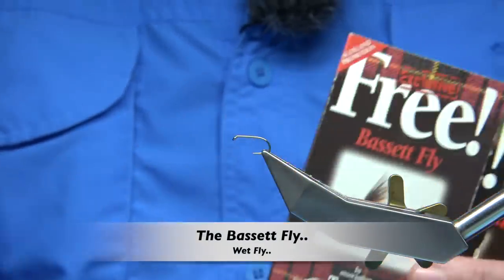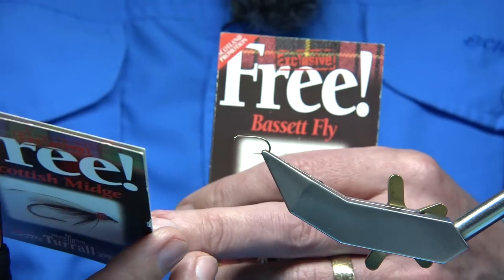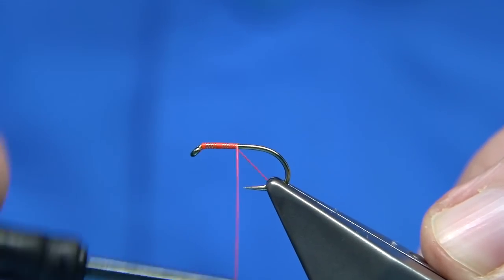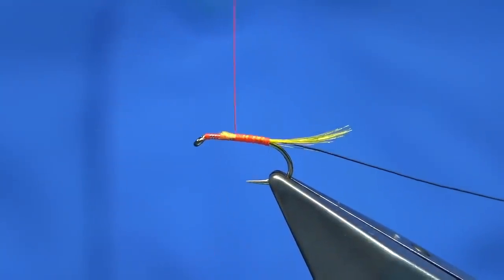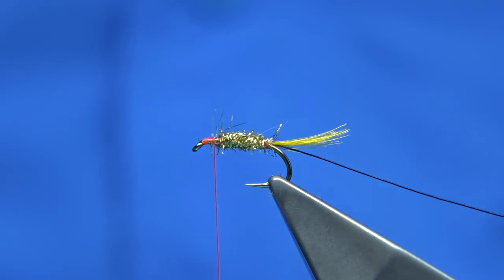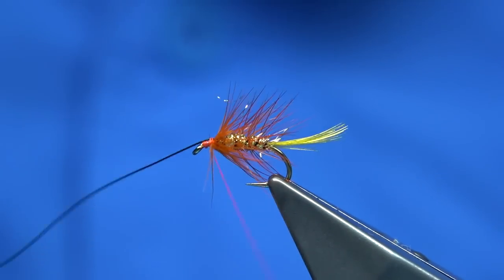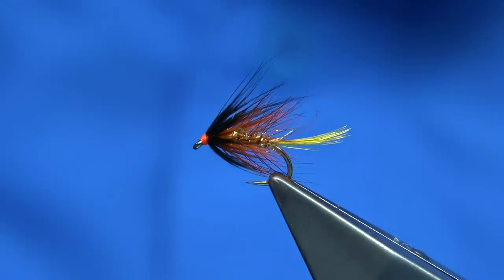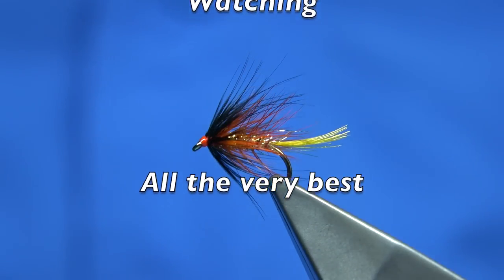Trout & Salmon Bassett Fly by Davie McPhail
Materials Used;

Tail, Golden Pheasant Crest or Yellow Hackle Fibres
Rib, UTC Ultra Wire Small Black
Body, FNF Fry Gold Flash
Body Hackle, Hot Orange Cock or Hen
Front Hackle, Dyed Black Hen or Cock
Head, Fire Orange